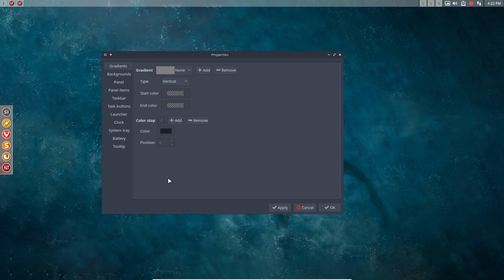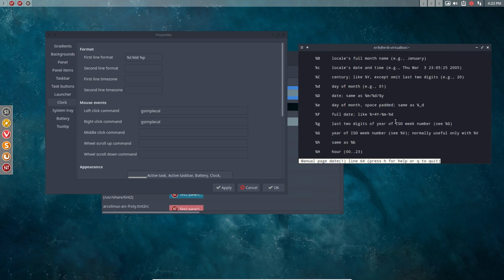ArcoLinux : 1659 How to change the clock in the tint2 menu in Openbox